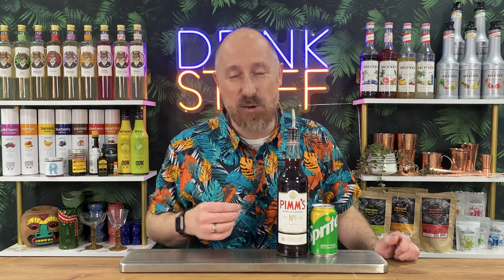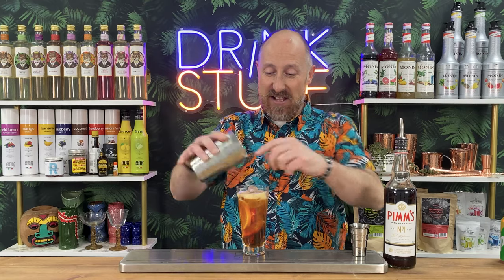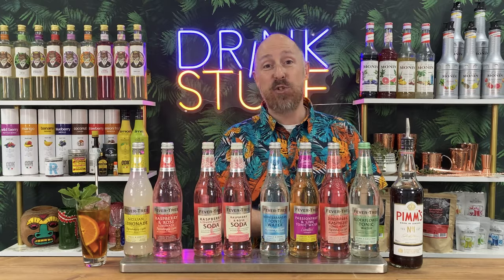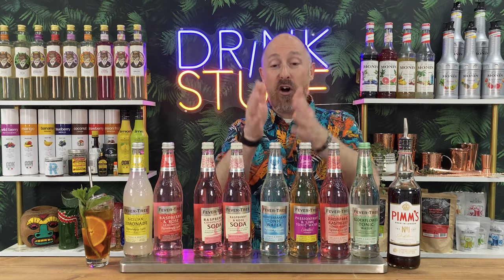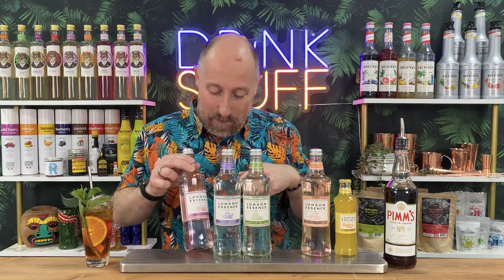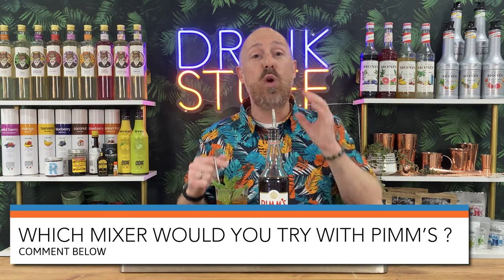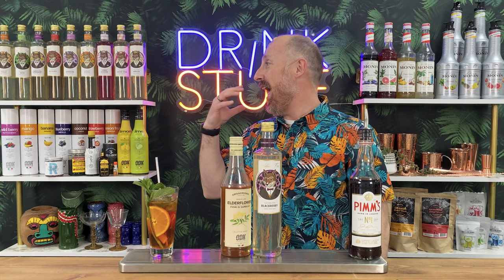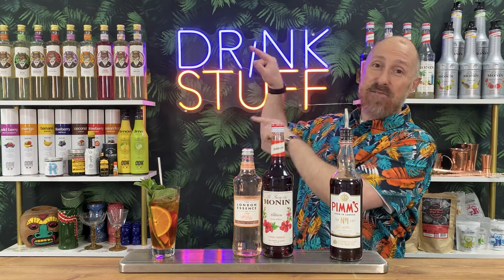15+ Ways to make PIMMS & LEMONADE Better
In this video, I have 15 Pimms and Lemonade Variations. So not only will I show you how to make a Pimms & Lemonade, but I'll show you plenty of ways to make the Pimms cup recipe Better using Pimms no 1!

COCKTAIL RECIPES;
They are now all in our Discord Community!

TIMESTAMPS;
00:00 - Introduction
01:17 - How to make Pimms and Lemonade
03:47 - Pimms with different Sodas and Flavoured Lemonades
13:06 - How to make Flavoured Pimms

My sole aim is to just help people have fun, give people a little drinks inspiration and mainly just entertain!

StB x